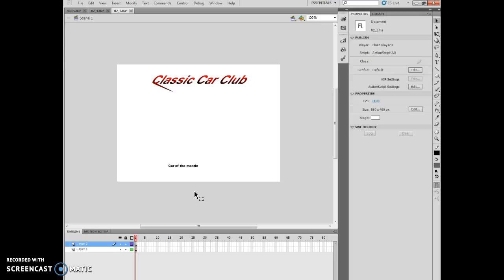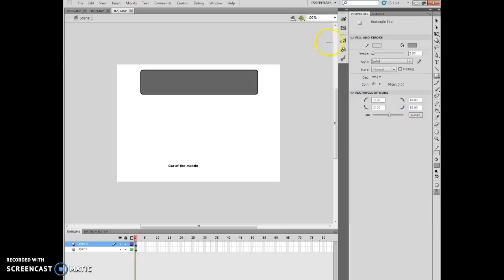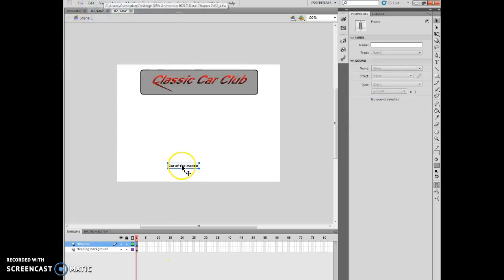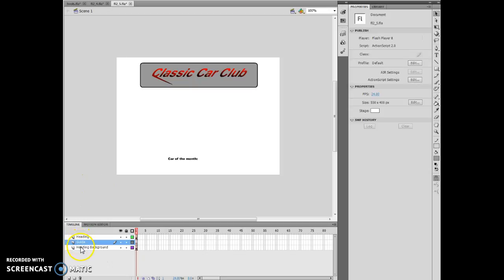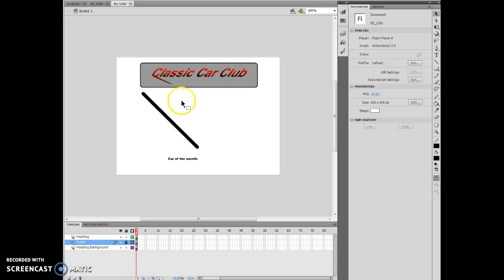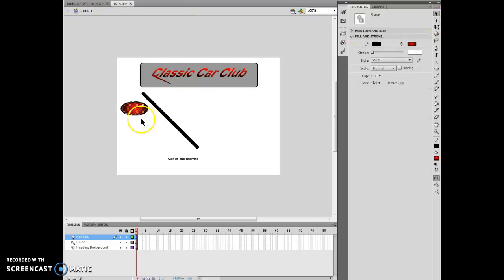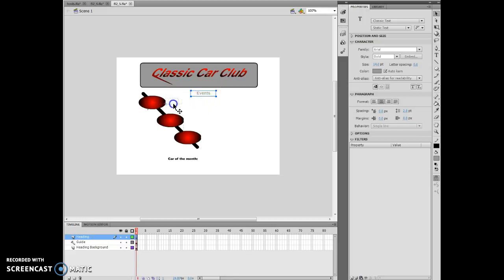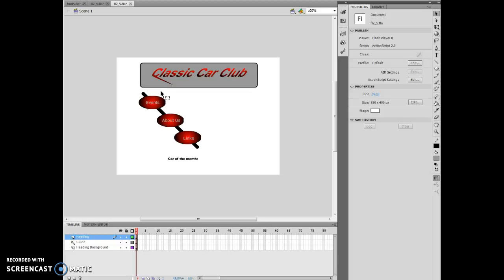Anim Flash Ch 2 Less 5